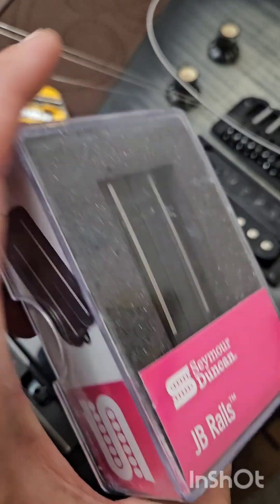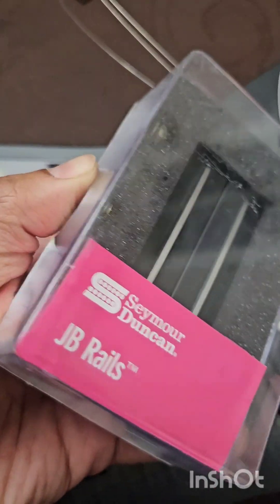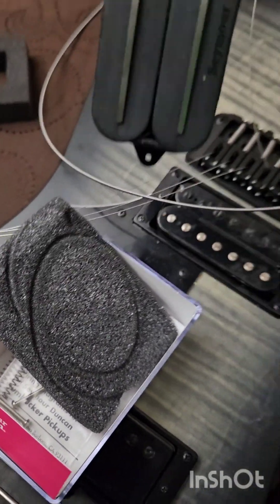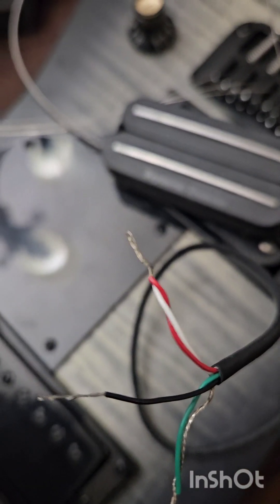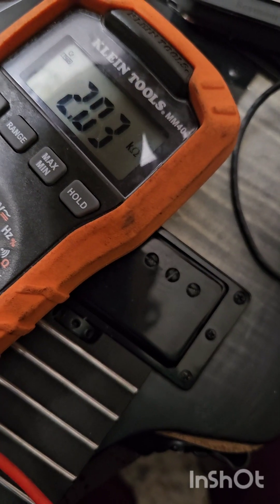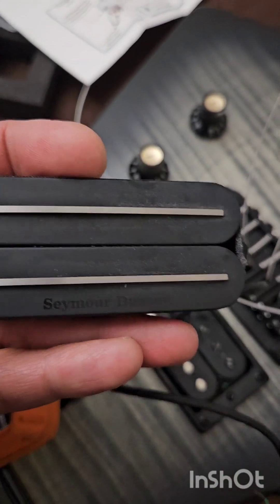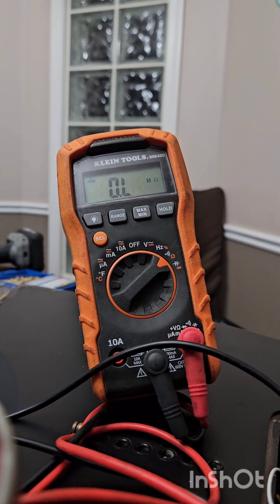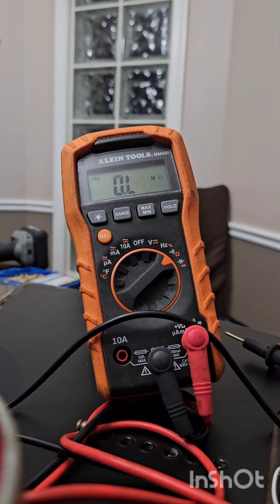seymour duncan JB rails 7 string unboxing